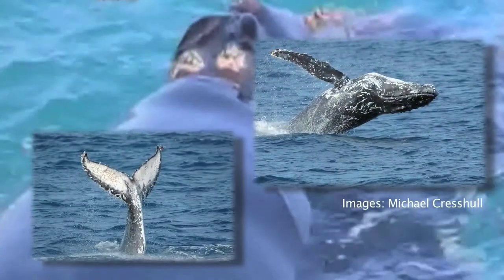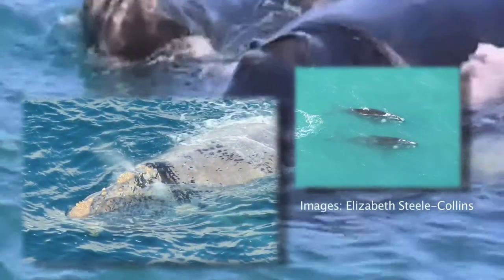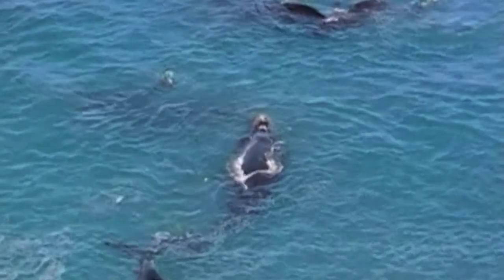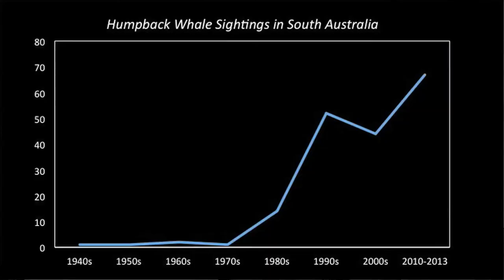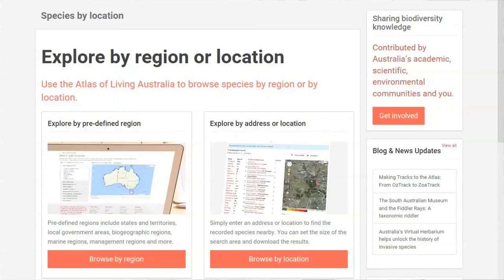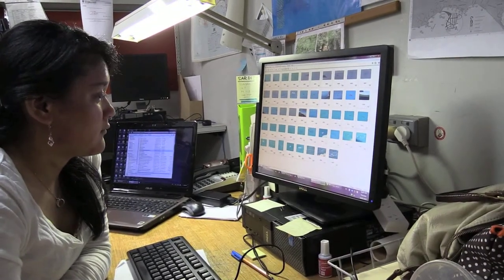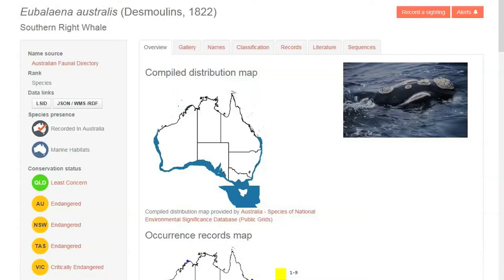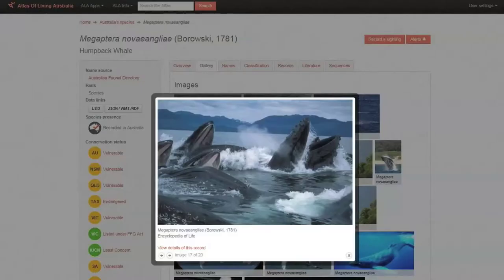SA Museum merges mammals database with Atlas of Living Australia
South Australian Museum Mammals senior researcher Catherine Kemper explains how the Museum has merged more than 30 years of mammals research with the Atlas of Living Australia website, sharing her department's expertise with academics, environmental communities, marine industries and citizen scientists.